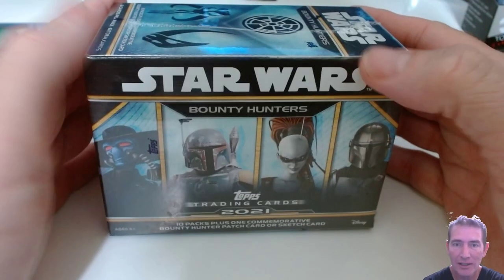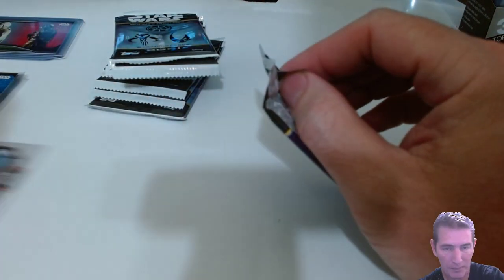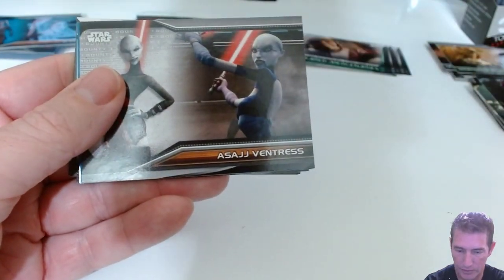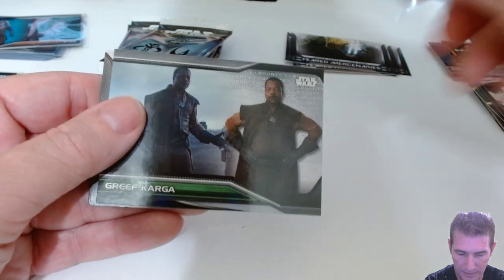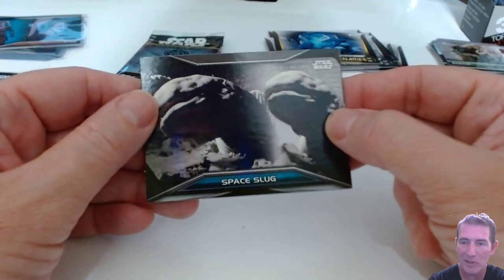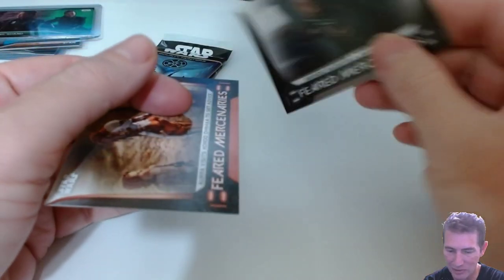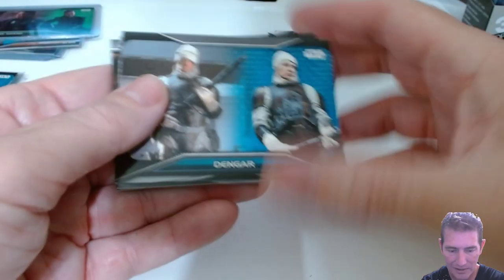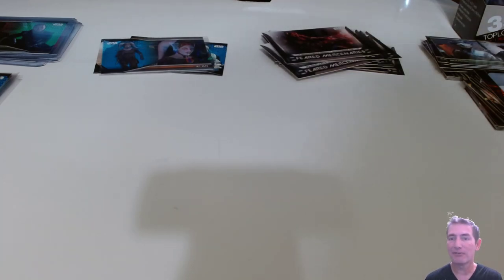Cracking! 2021 Star Wars Bounty Hunters Blaster Box #2. Can these blasters keep hitting? Topps